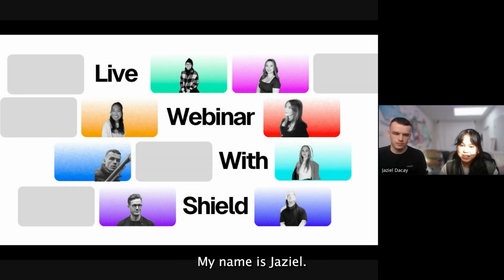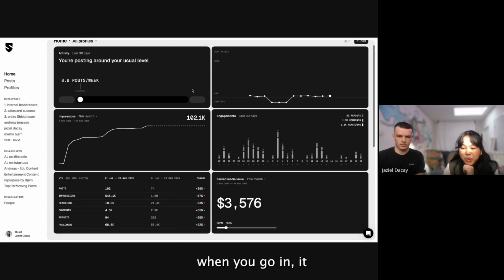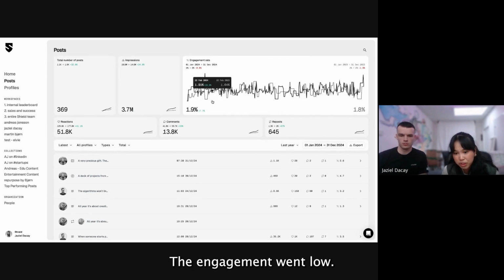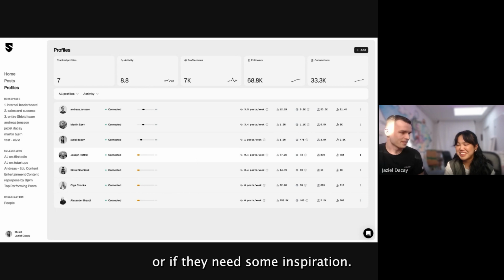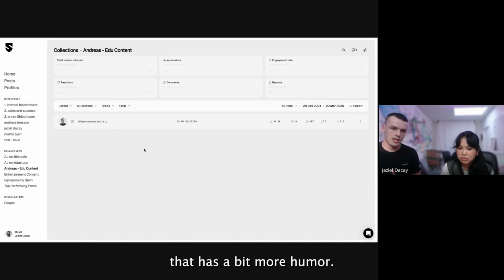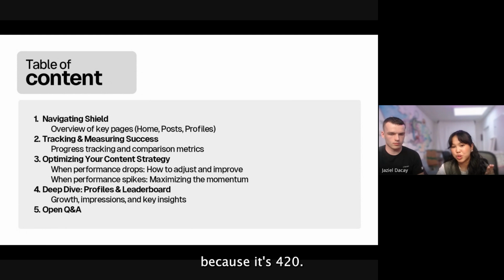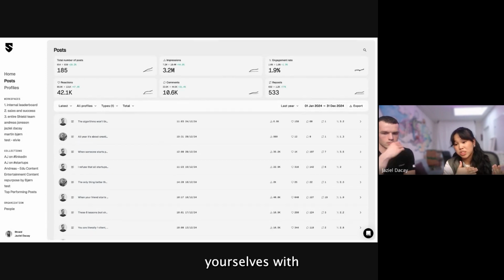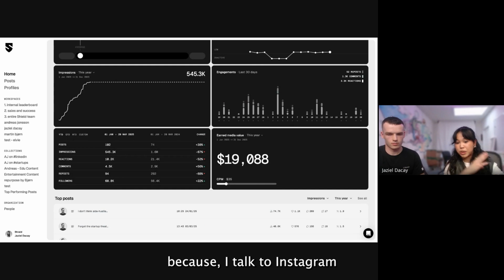Shield webinar: Advanced Shield features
Already using Shield? Let’s take it to the next level. We’ll dive into advanced features to help you get deeper insights and optimize your content strategy.

✅ Progress tracking & comparison metrics
✅ Sorting and filtering posts to see what works (and what doesn’t)
✅ Organizing and testing content with Collections
✅ Deep dive into Profiles: leaderboard, growth tracking & engagement insights

Plus a recorded live Q&A—To answer all your questions.